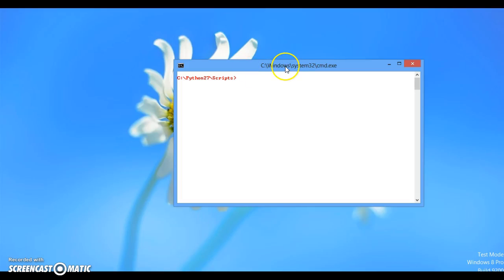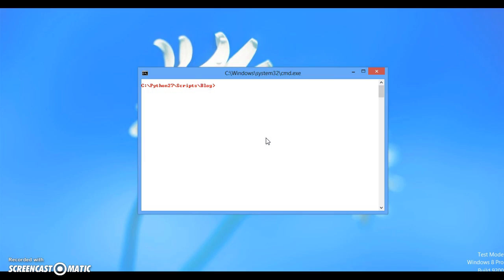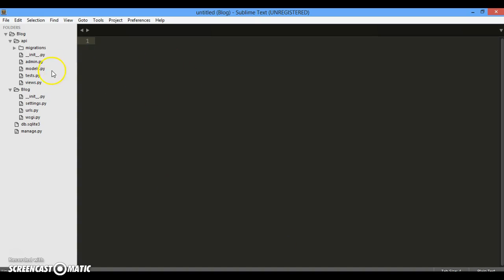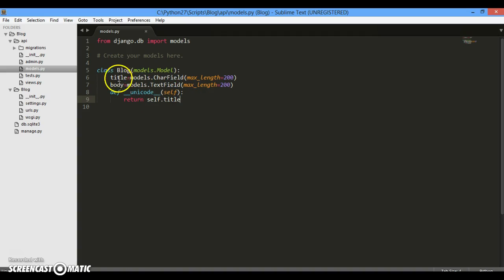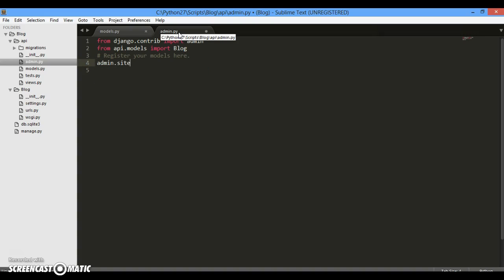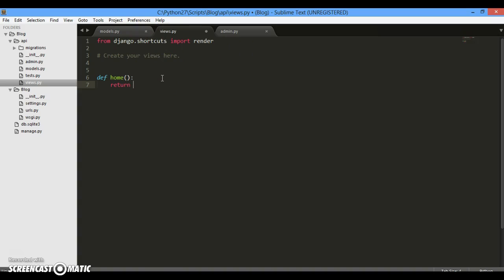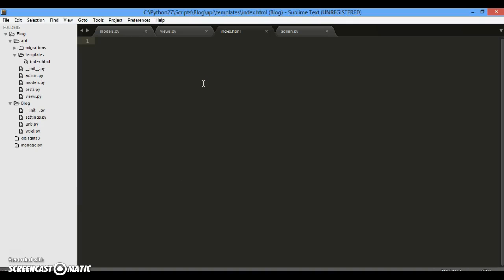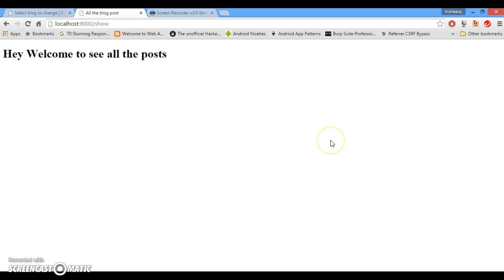Django Rest Api for Android Part 1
django rest api tutorial builld a simple todo or blog system build its  api  and android client to update or post